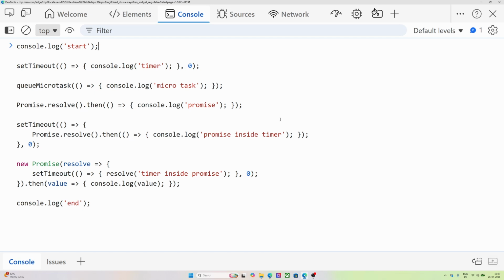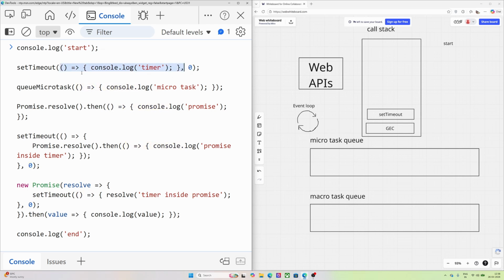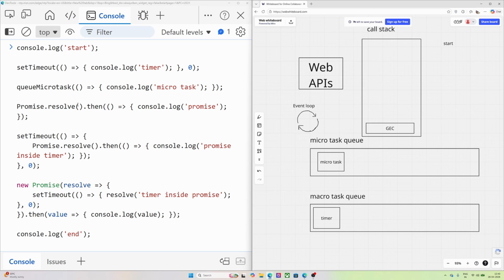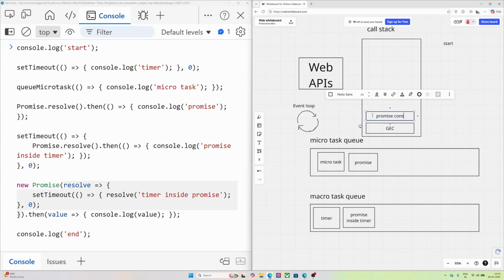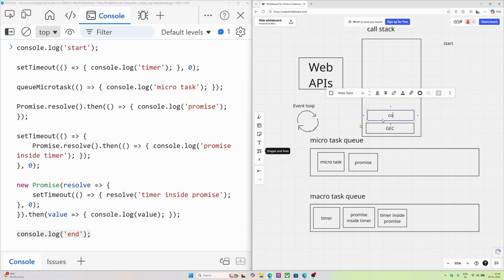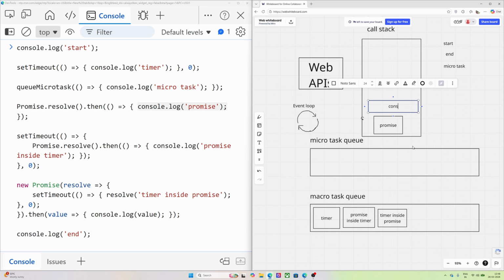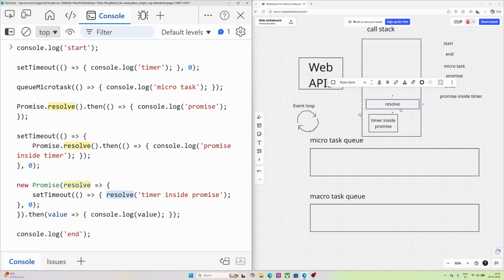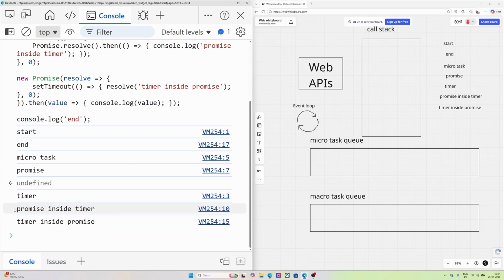Can You Predict the Output? JavaScript Event Loop Trick Question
Think you understand the JavaScript event loop? Let’s test that.

In this video, I give you a real-world challenge involving:

setTimeout (macrotasks)
Promise.then (microtasks)
queueMicrotask
Nested async behavior

Pause the video and try to predict the output before watching the explanation.

Then we break it down step-by-step:

How the global execution context works
What goes into the call stack
Microtask queue vs macrotask queue
Why Promises always run before timers
How nested async operations behave inside timers and promises

If you’ve ever been confused about the event loop, this will make it click.

This is especially useful for:

JavaScript interviews
Debugging async code
Deep understanding of how JS actually executes

Check the below playlist if you are interested to learn more about the JavaScript Promise API.